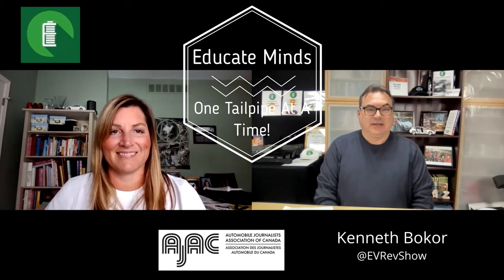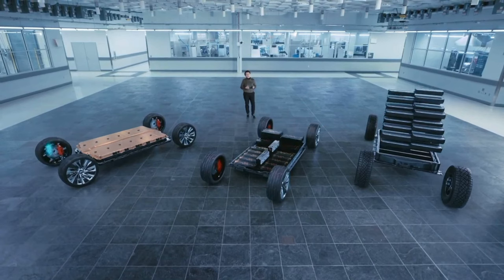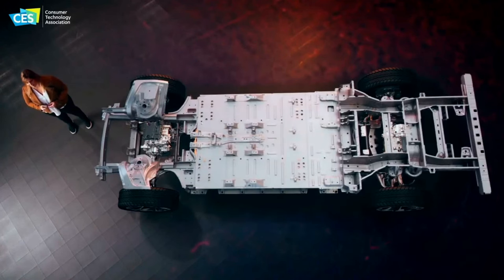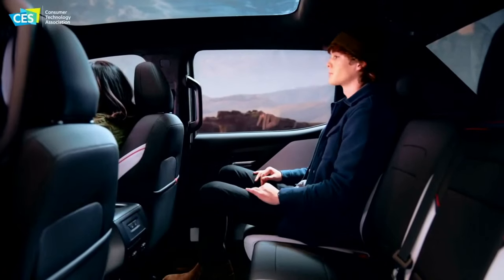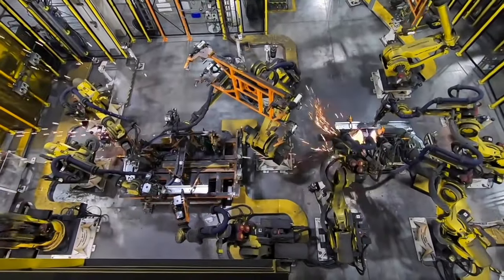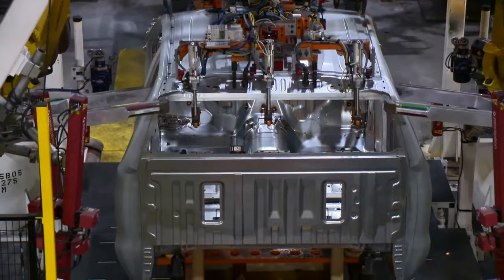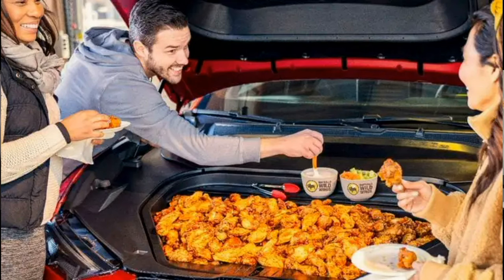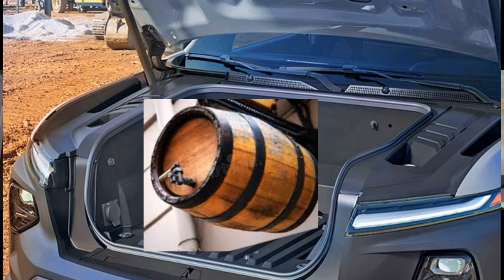Episode 159 - More on the Chevrolet Silverado EV - An Interview with Nichole Kraatz, Chief Engineer!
The EV Revolution Show - January 27, 2022

In this special episode focused on GM's recent Silverado EV Pickup Truck reveal, I talk with their Chief Engineer involved with this product.

We discuss the project development, the value of the Ultium Platform, design and thought process impacting existing and future owners, unique features that this EV brings over ICEV models and more!

A very interesting conversation and I hope you enjoy this episode!

This show was recorded using the Zoom Video Conferencing Platform.